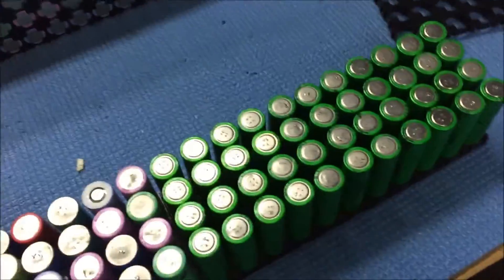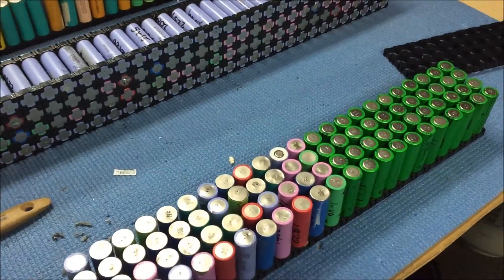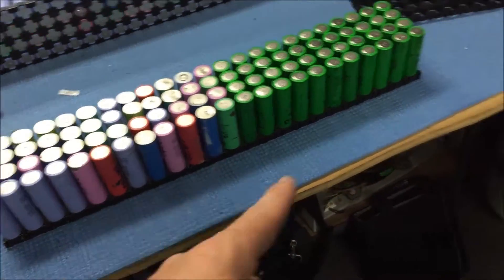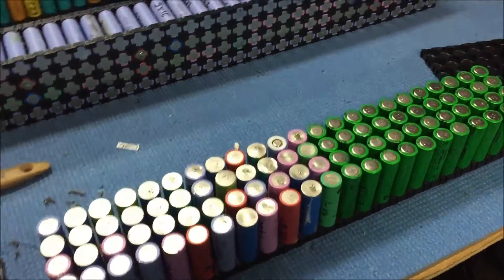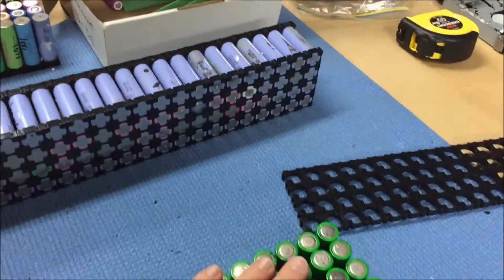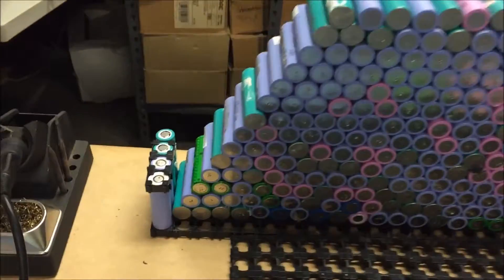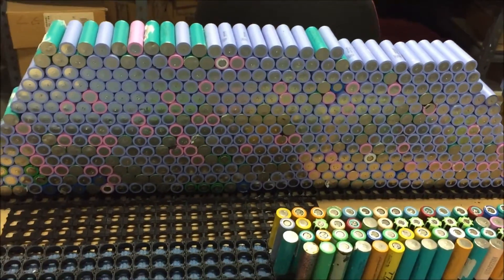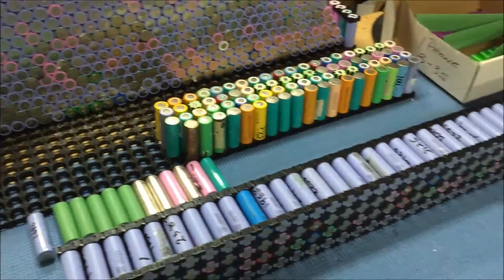Homebrew Tesla Powerwall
As dumb as this sounds but i really have to stop rushing this and get it done right. Both aesthetically and practically speaking. Just so many ideas to ' IMPROVE' it more, of cause that just means it will take longer to finish, and I want it done now